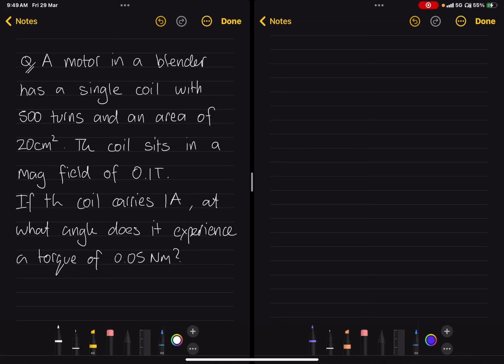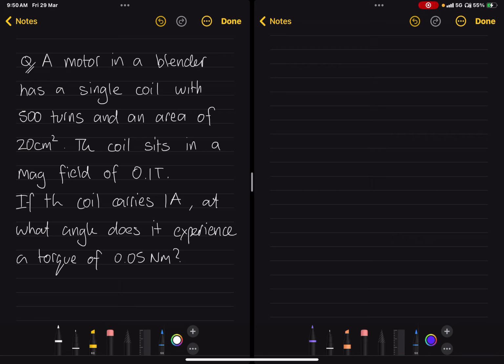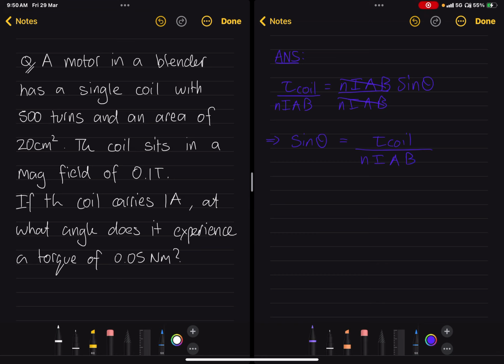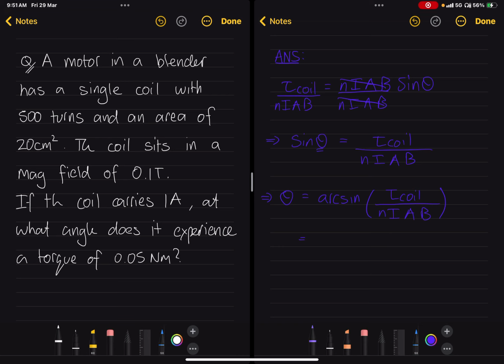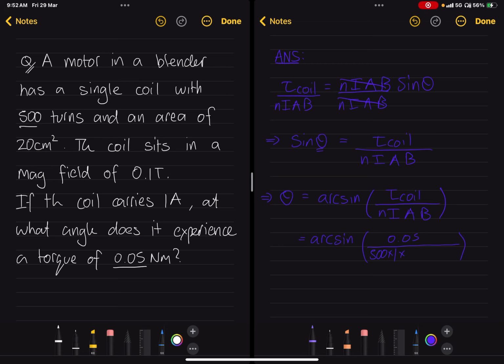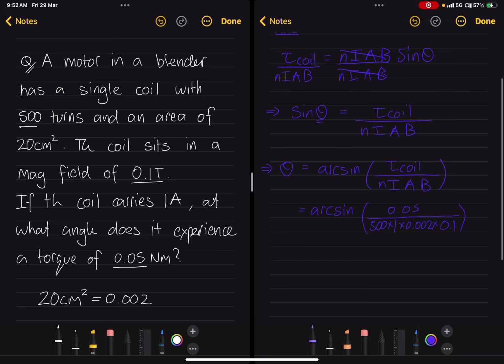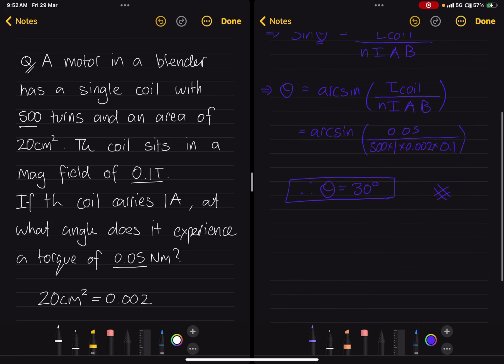Module 6 Electromagnetism Set10 Q6 DC Motors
Q A motor in a blender has a single coil with 500 turns and an area  of 20 cm2. The coil sits in a magnetic field of 0.1 T. If the coil carries a current of 1 A, at what angle does it experience a torque of 0.05 N m?